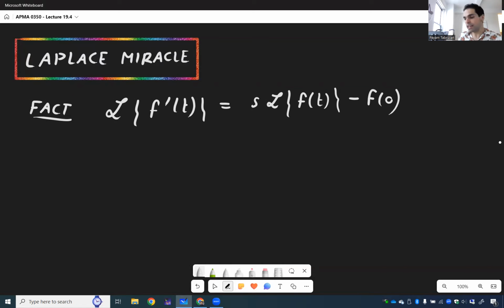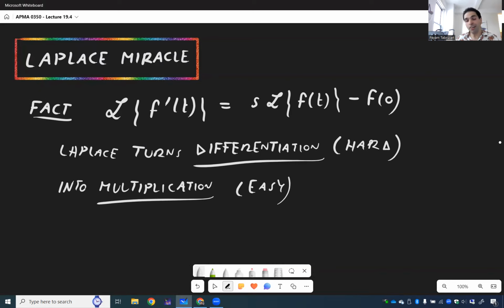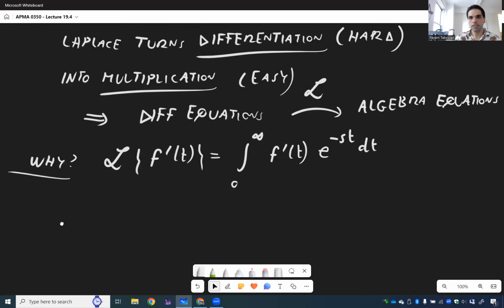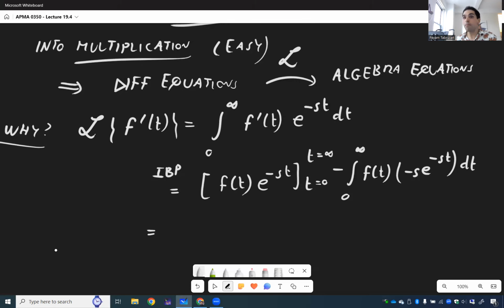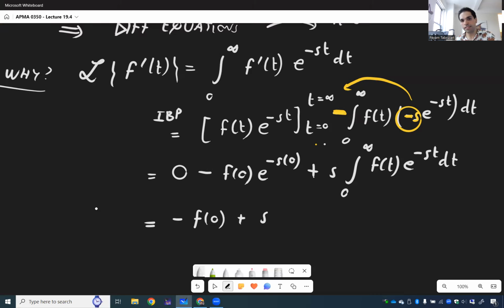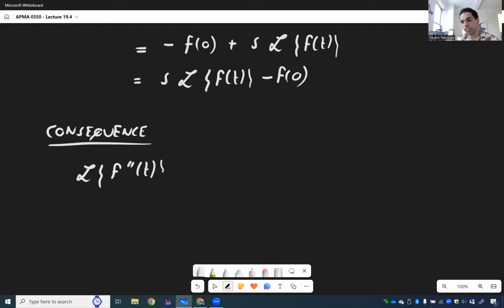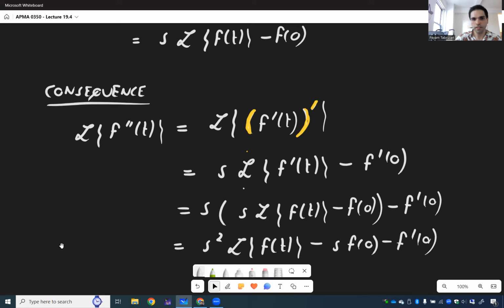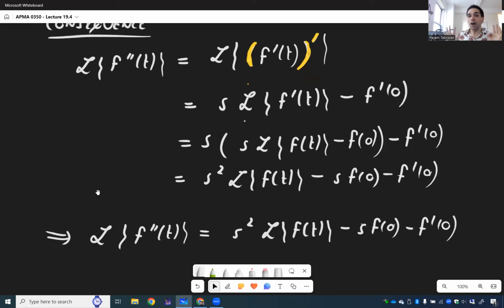Laplace Miracle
a laplace miracle

Why does the Laplace transform work? Why do you use it to solve differential equations? It's all based on the following miracle: The Laplace transform turns derivatives into multiplication, and therefore differential equations. I prove a key identity related to the laplace transform, which will be crucial for solving initial value problems. This is a tool that is incredibly useful for physics and engineering as well